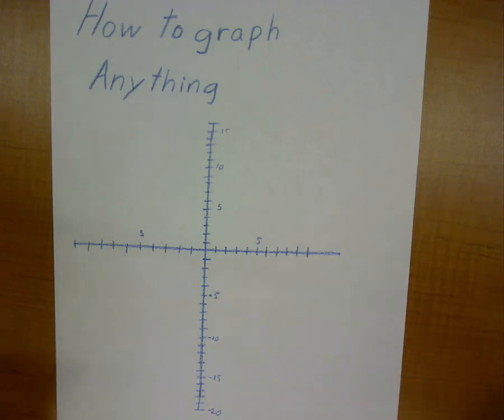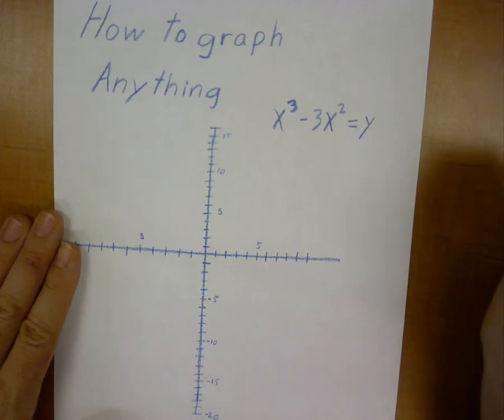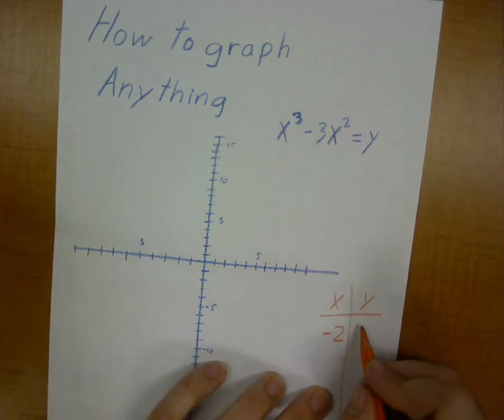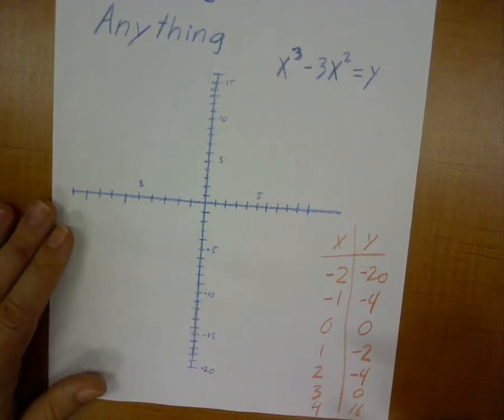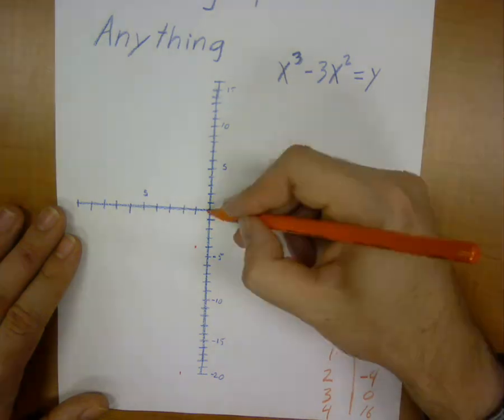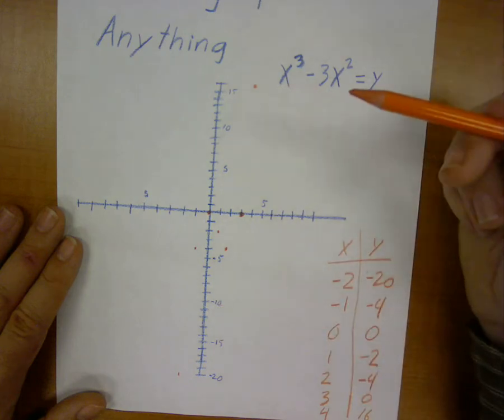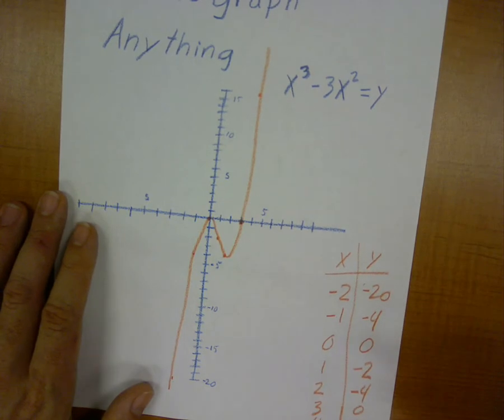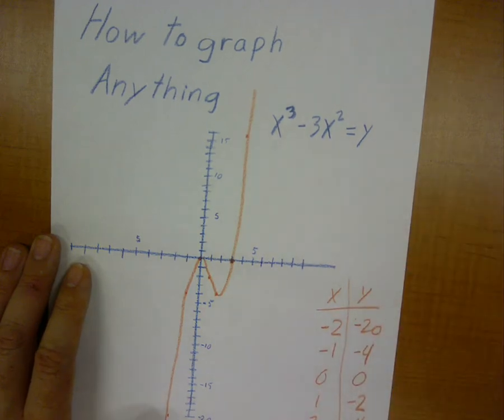How to Graph (Anything)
How to graph an equation, any equation at all.